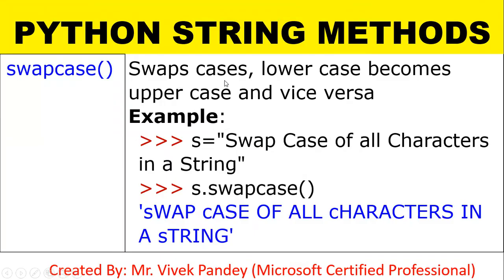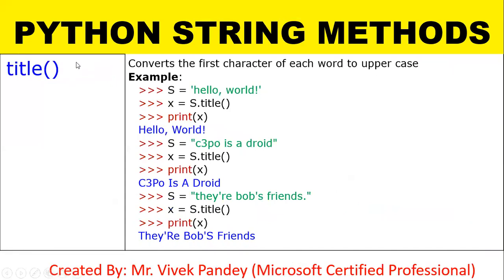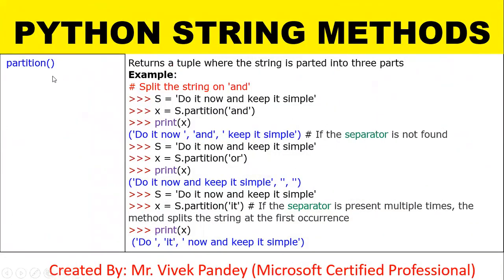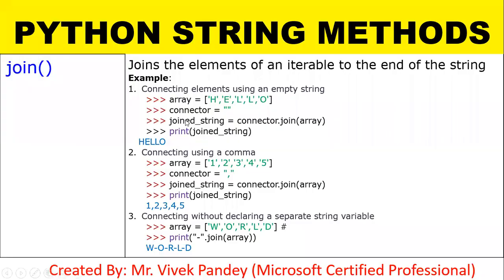CLASS 12 COMPUTER SCIENCE STRINGS IN PYTHON PART 06